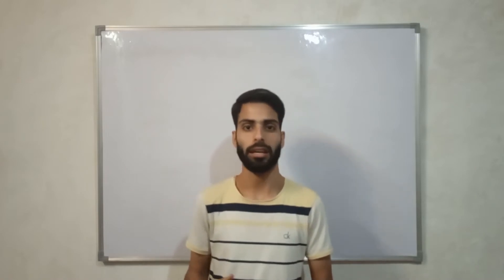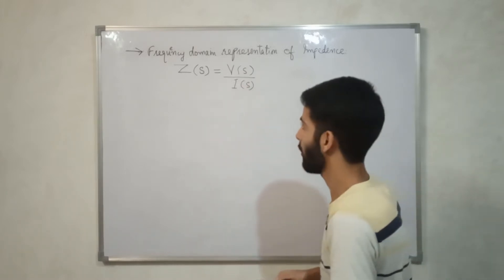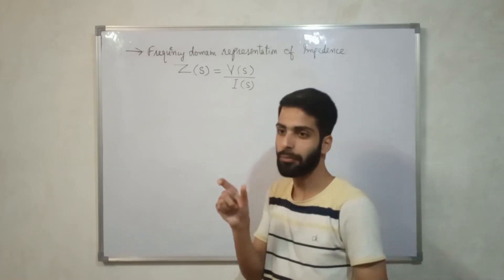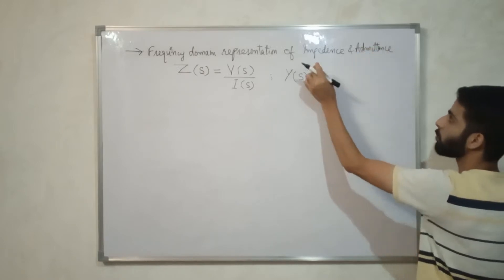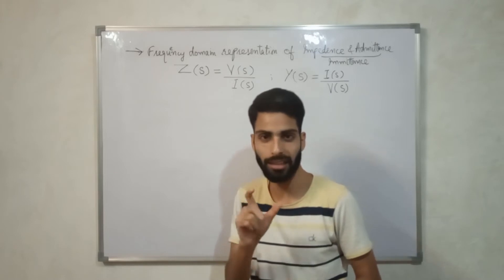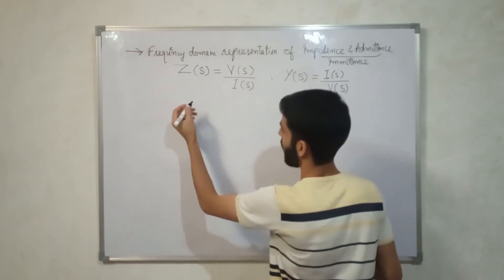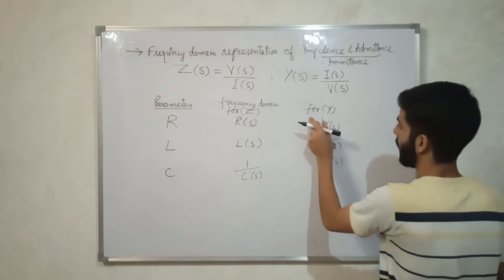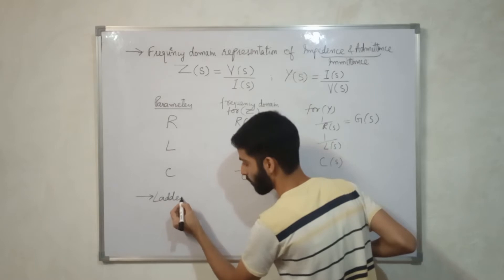transform functions of R, L, C || network functions for ladder networks || poles and zeros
this vedio provides concise competitive material regarding the topics :-
👉 transform functions of electrical elements ( R, L, C)
👉network functions for ladder networks
👉poles and zeros of network functions

whisk - digest electrical